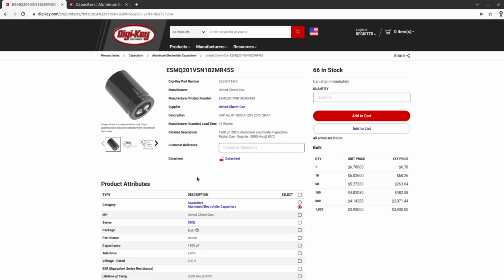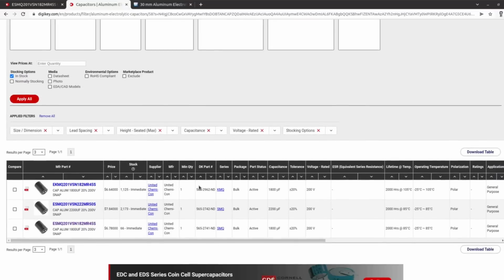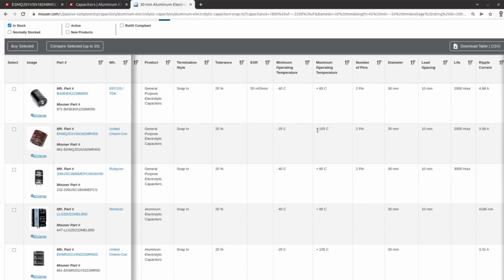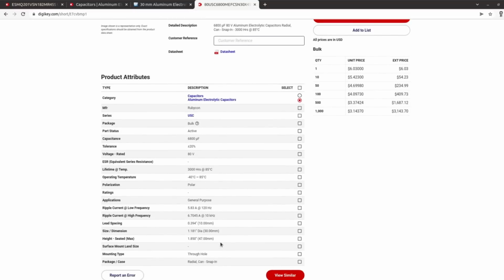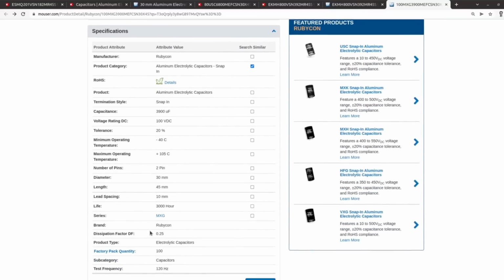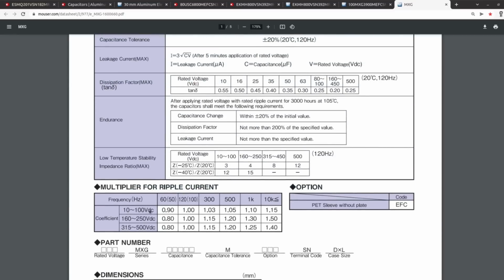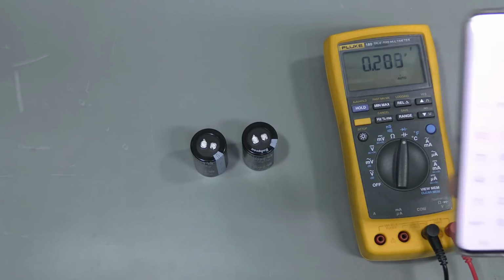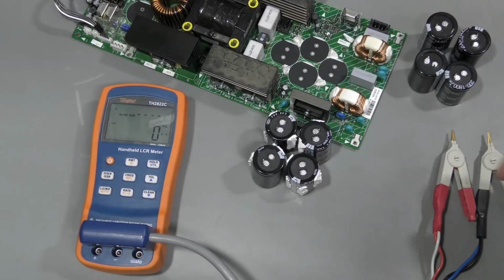#129 - Recapping Pioneer Elite SC-09TX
This high-end receiver was repaired in the previous video. A lot of large electrolytic capacitors in the Bang & Olufsen 10-channel ICEpower class D power amplifier were found bulging. This episode is about replacing them: finding the right parts on DigiKey and Mouser, measuring the difference, fitting the new ones.